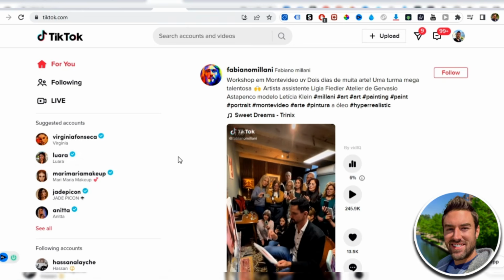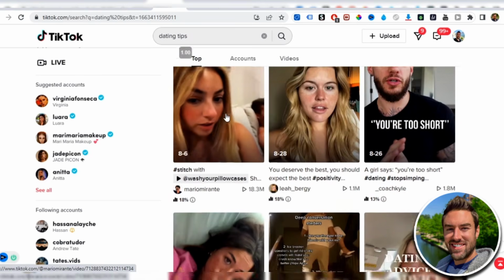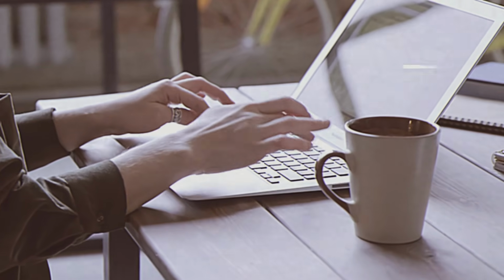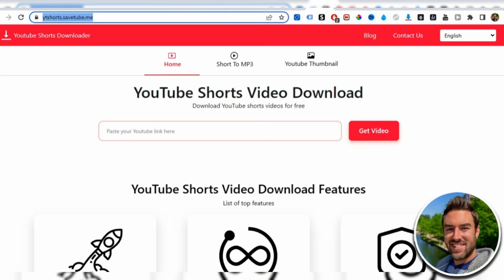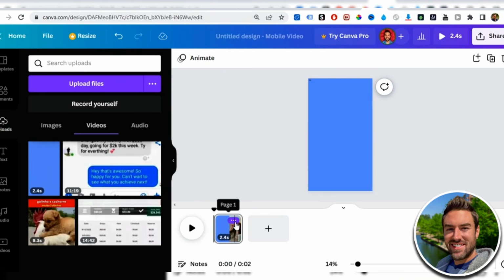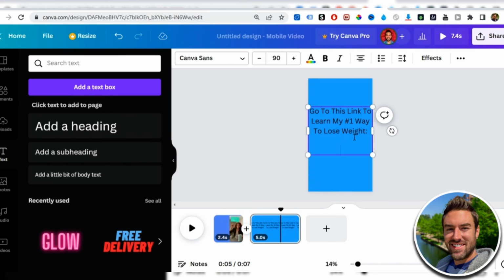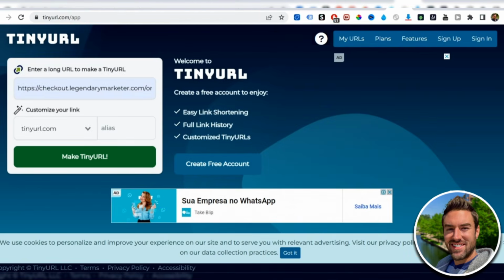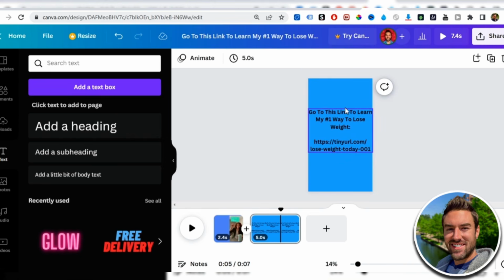How to Make MONEY on Tiktok For Beginners In 2024! (SECRETS For $300+ Days)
Discover how to make money on Tiktok for beginners in 2024!